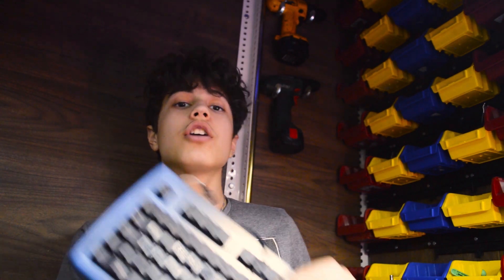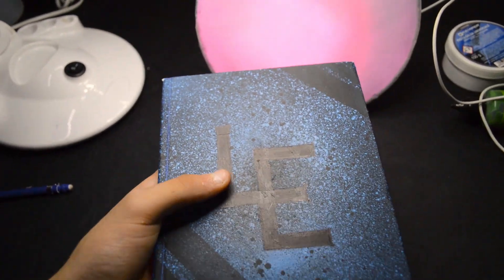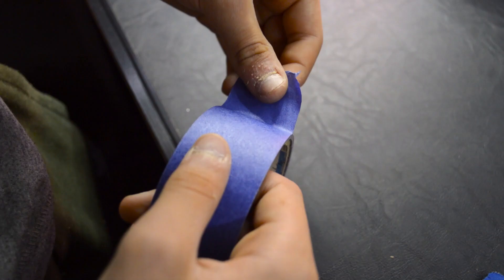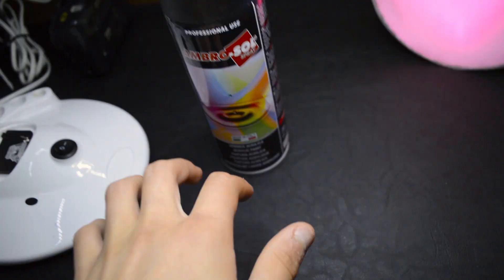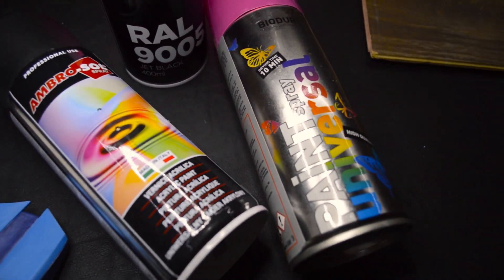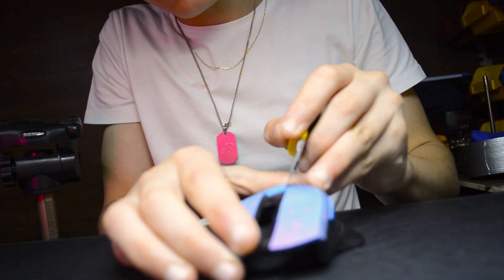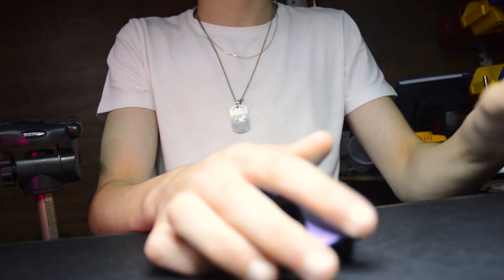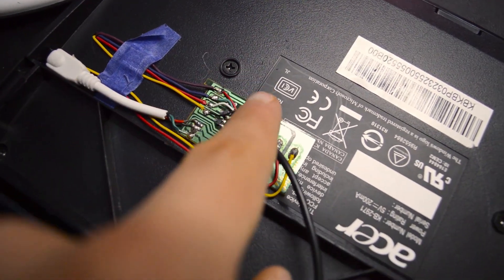HOW to make RGB mouse and COSTUMIZE ! (SaTiSfYiNg)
hope you like this project
PARTS:
-Mouse
-RGB led

NIKON D3200
Basic amazon tri pod